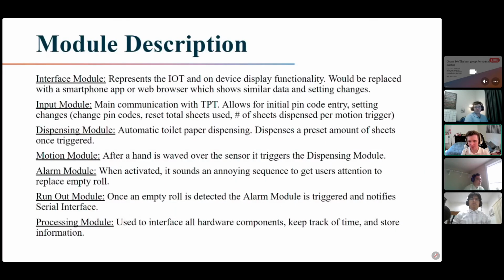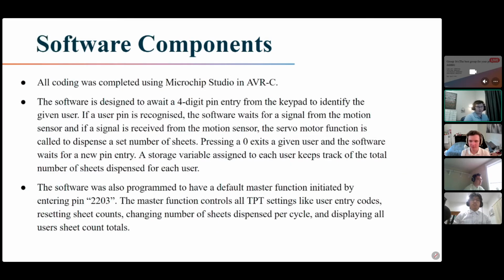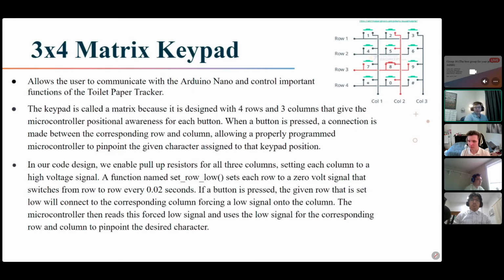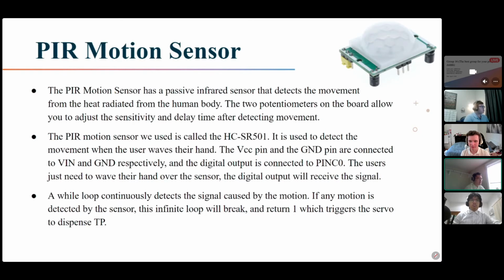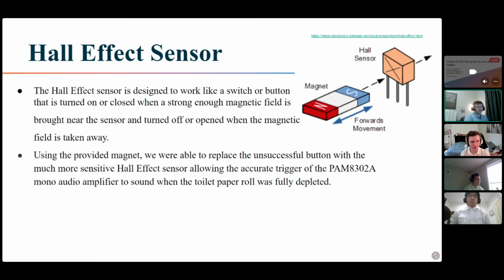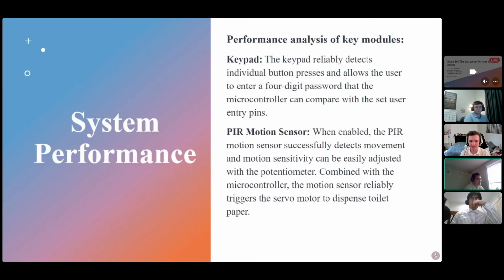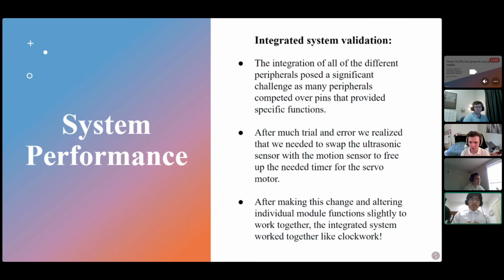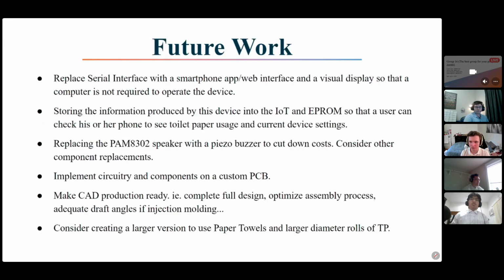Final Presentation - Toilet Paper Tracker - Group 16 - ENGI2203 Design II